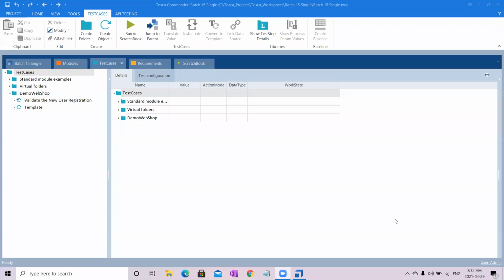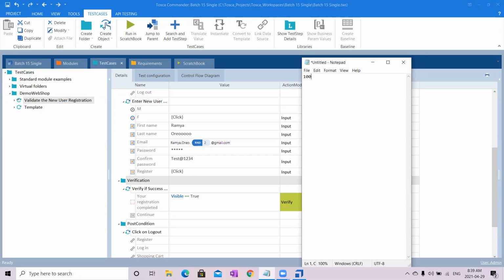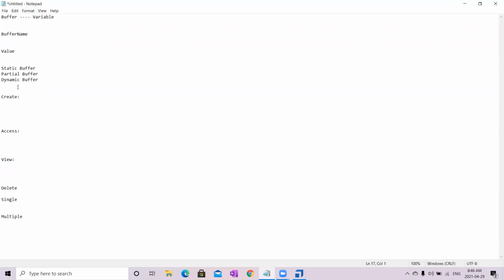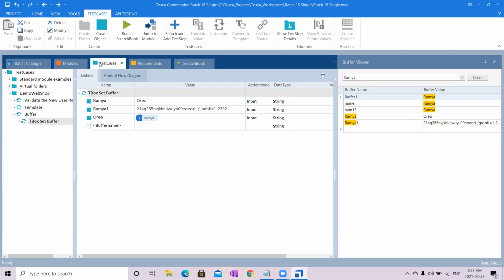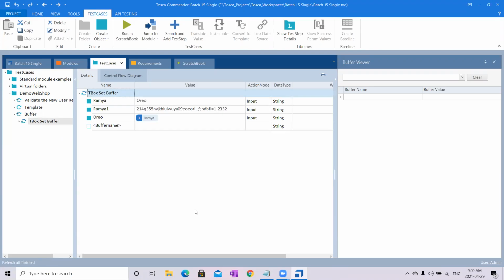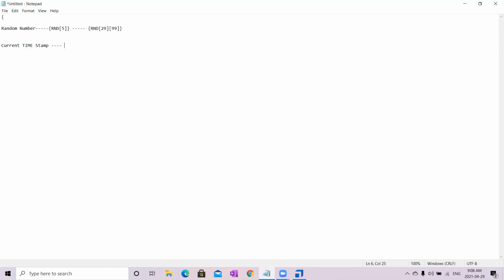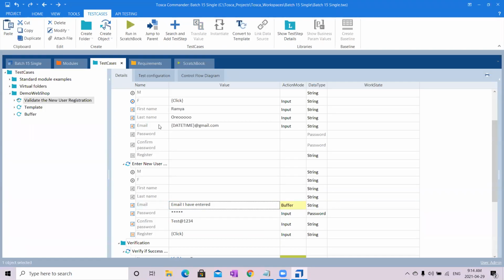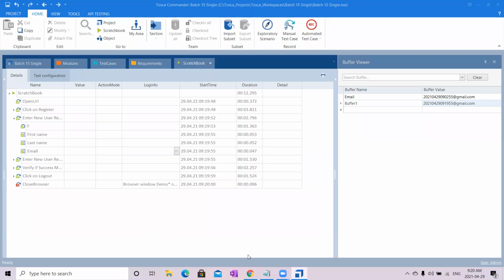Tricentis Tosca Testing Session 09